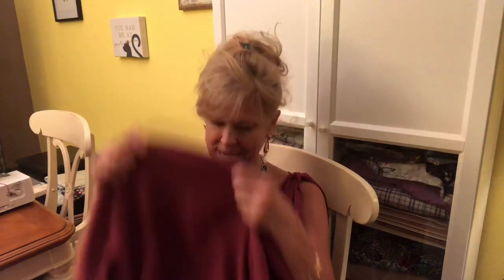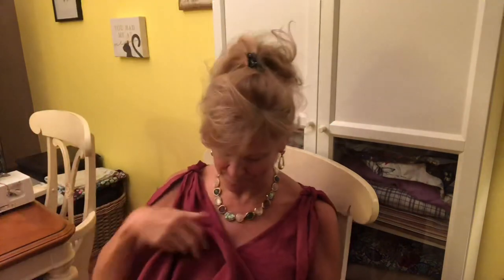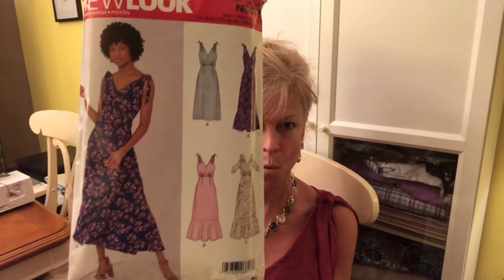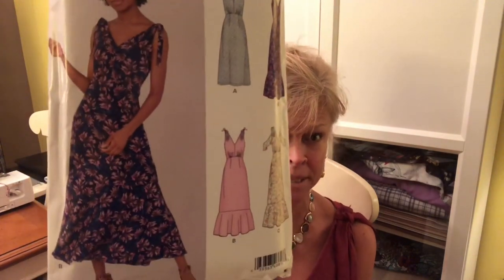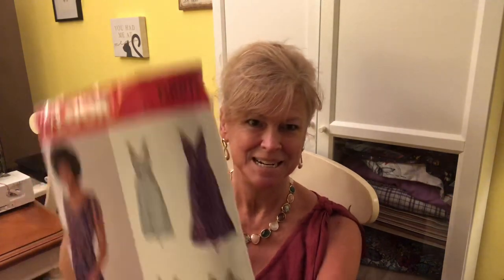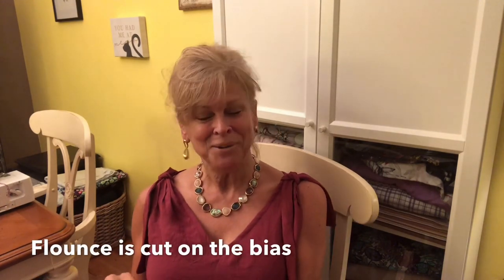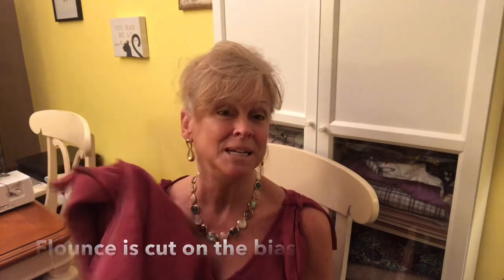Fabric Mart Fabricista Make #1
Berry Rayon/Nylon Shimmer Satin

PATTERN FEATURED: New Look 6617